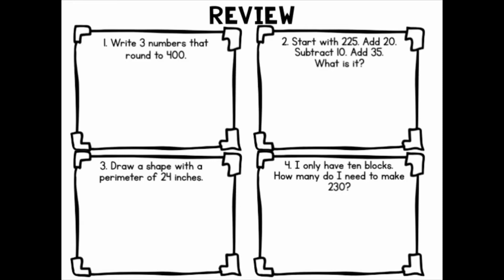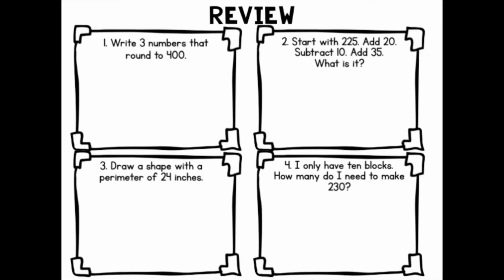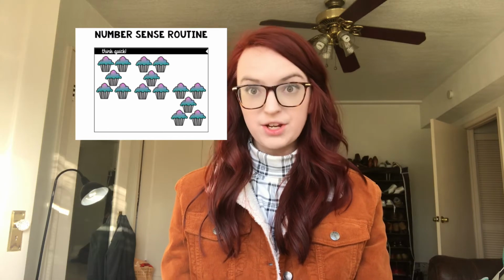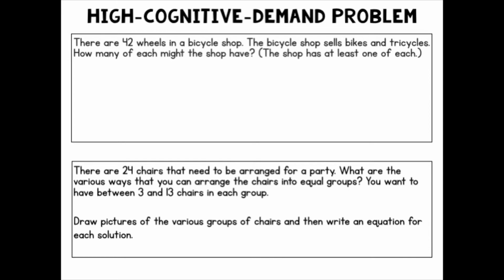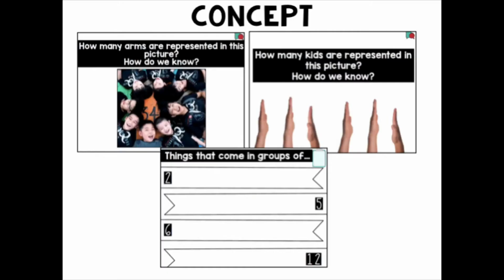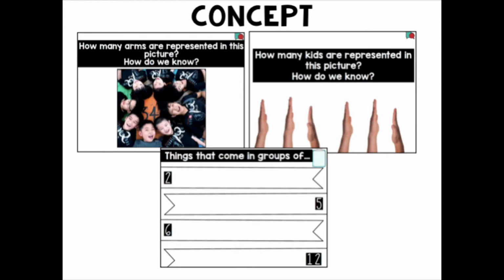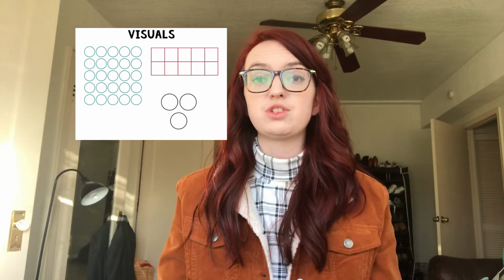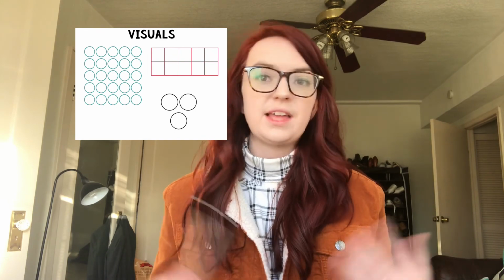Take a Look! 3rd Grade Multiplication Lesson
TAKE A LOOK SERIES: look inside my planning book and how I lay out a quality math lesson. This is an example of a 3rd grade lesson that uses 4 components and is conceptual. Learn how to build lessons that utilize the mathematical process standards and get things thinking deeply!